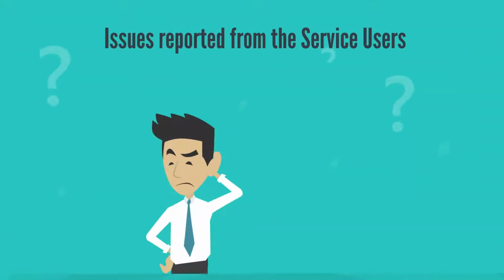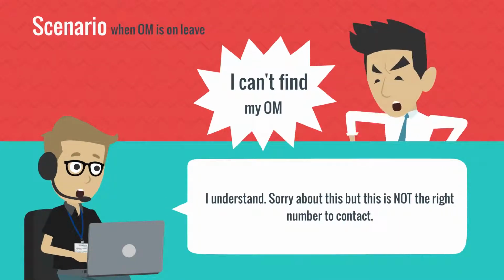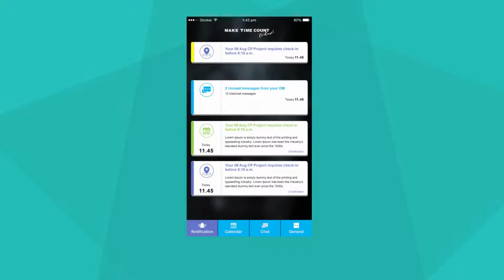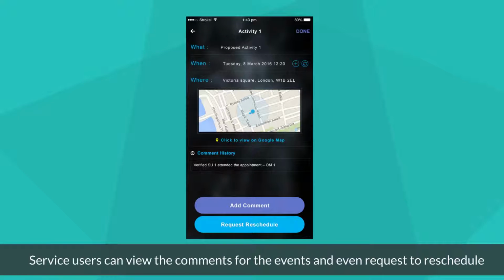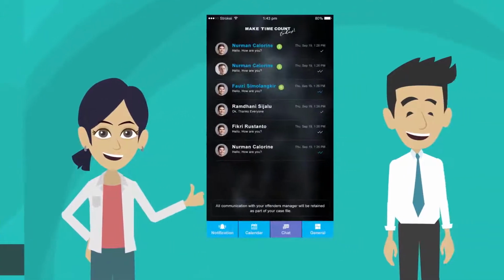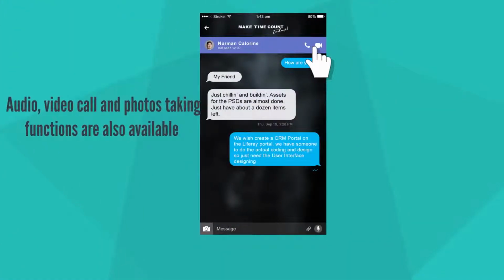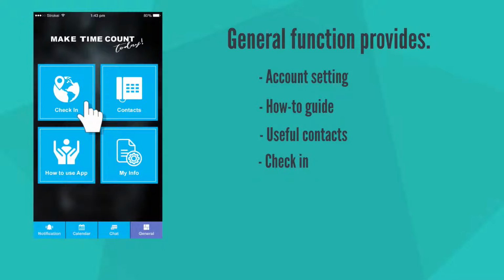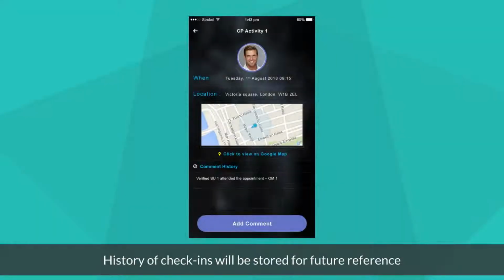MAKE TIME COUNT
Self service App to help Probation Officers manage their case load more efficiently